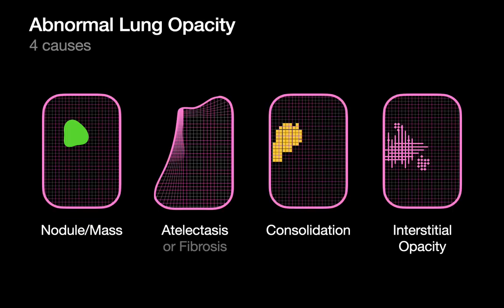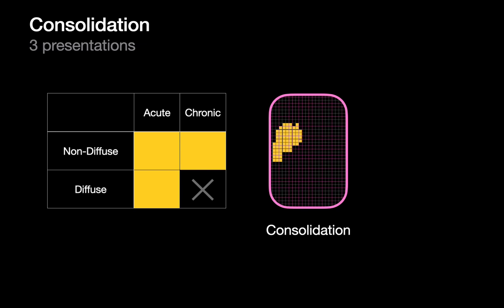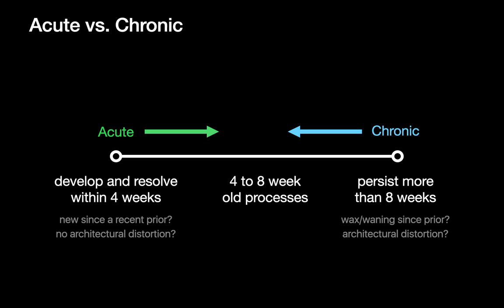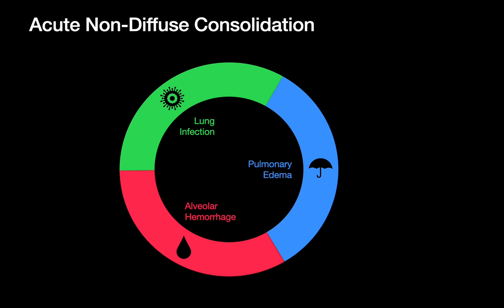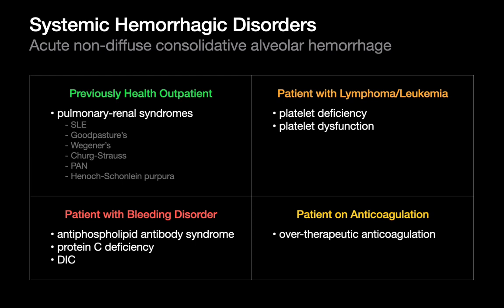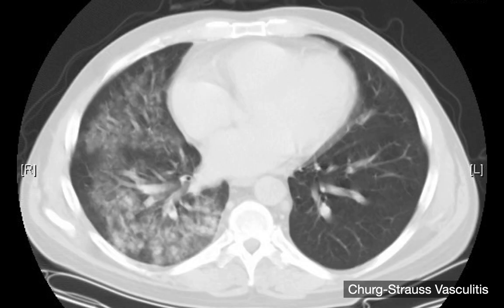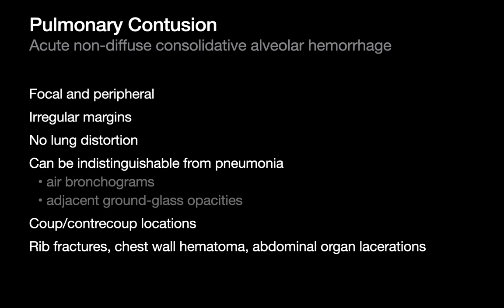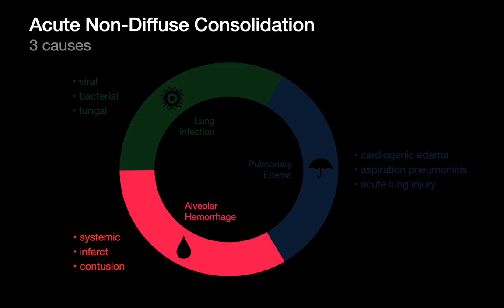Acute Consolidation | Chest Radiology Essentials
Although the differential diagnosis for acute focal and multifocal consolidation can be approximated with the traditional mantra of “blood, water, pus”, consider this more nuanced differential diagnosis that isn’t too much more tougher to remember.

Chapters:
0:00 - Introduction
3:23 - LUNG INFECTION
3:26 - Possible Organisms
4:22 - Viral Lung Infections
5:56 - Bacterial Lung Infections
10:35 - Fungal Lung Infections
12:34 - PULMONARY EDEMA
12:41 - Cardiogenic Pulmonary Edema
17:41 - Aspiration Pneumonitis
18:58 - Acute Lung Injury
20:56 - ALVEOLAR HEMORRHAGE
21:55 - Systemic Hemorrhagic Disorders
23:13 - Pulmonary Infarct
24:30 - Pulmonary Contusion